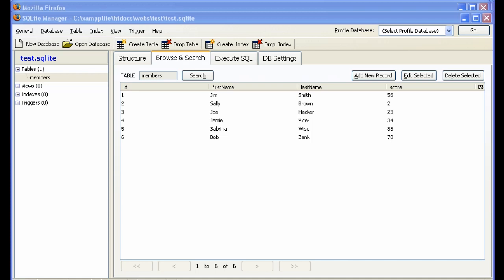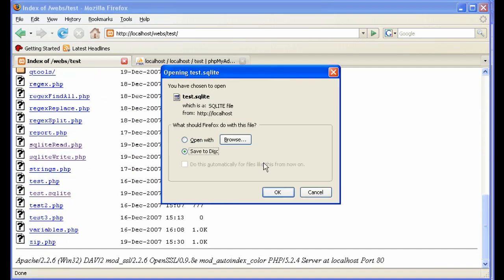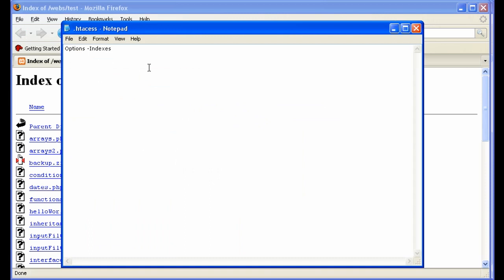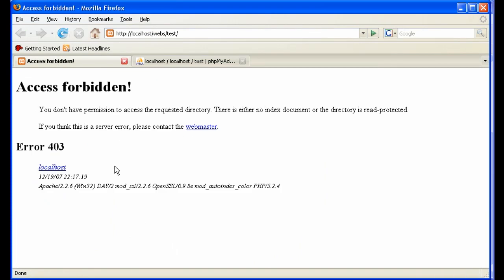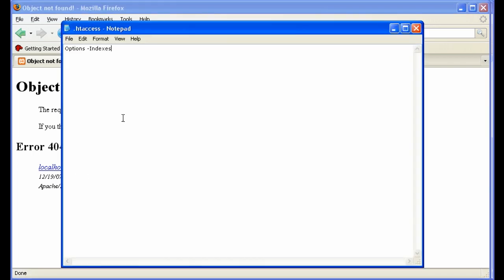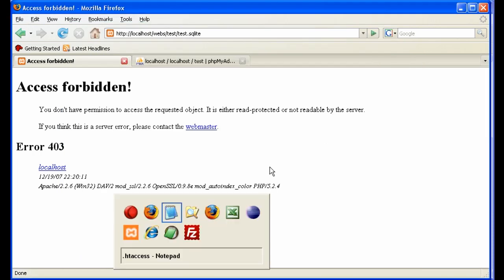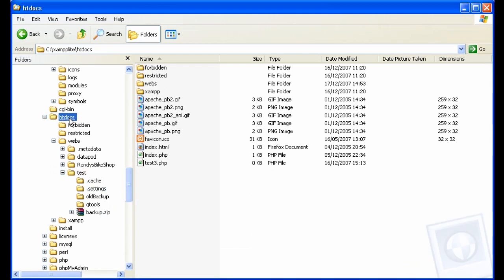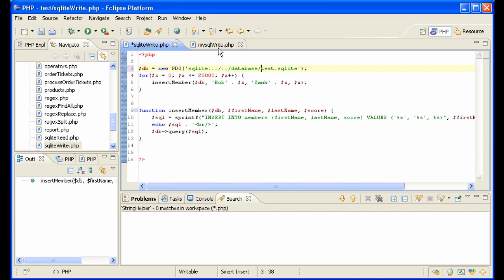PHP: Protecting SQLite Databases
This video demonstrates three increasingly secure ways to protect your online SQLite databases.